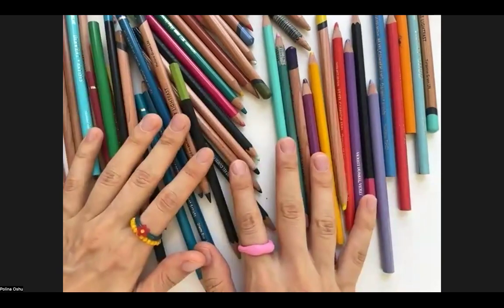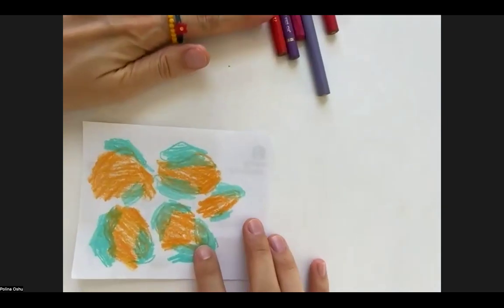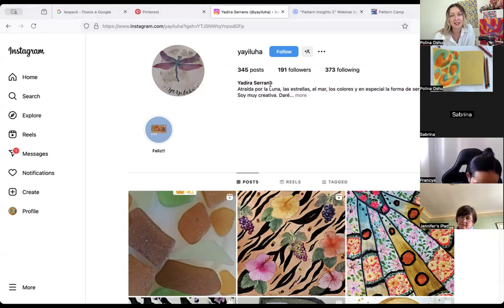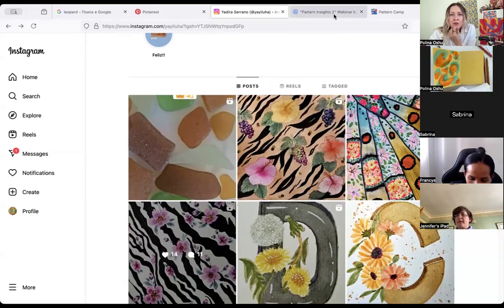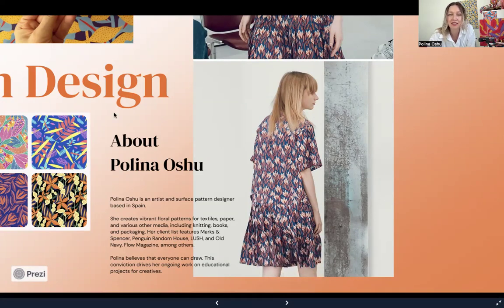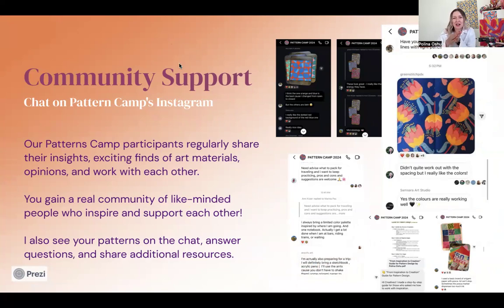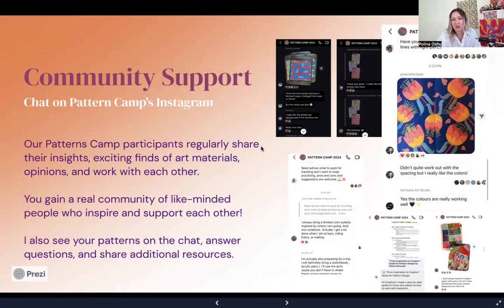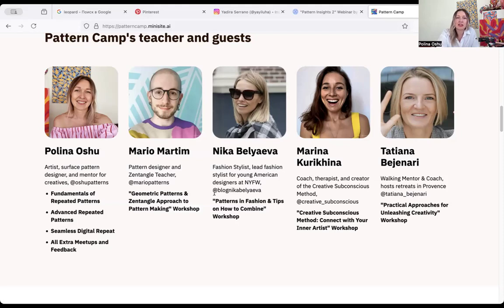ART WORKSHOP Techniques for Creating Leopard Pattern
Hands-on activities: experimenting with creating leopard-inspired patterns using different color combinations and styles.

Highlights of the workshop:
- Abstract Shape Creation Techniques
- Art Materials and Creative Environment
- Pattern Camp and Workshops on Seamless Patterns
- Community Support
- Winner of the 5-Day Sketch Challenge